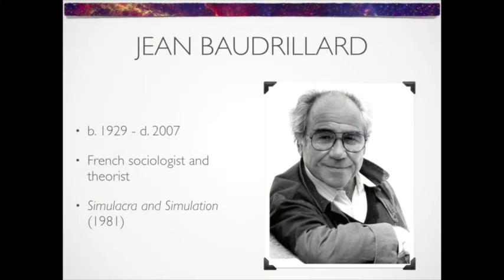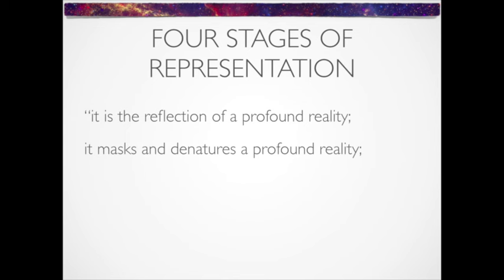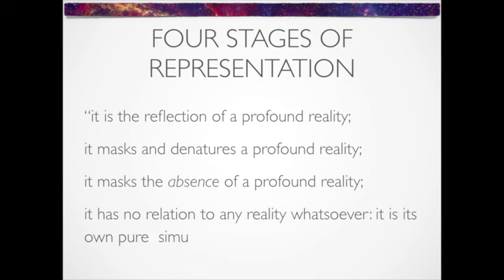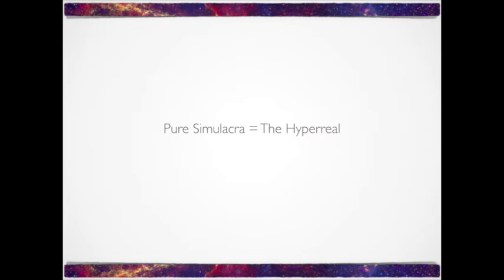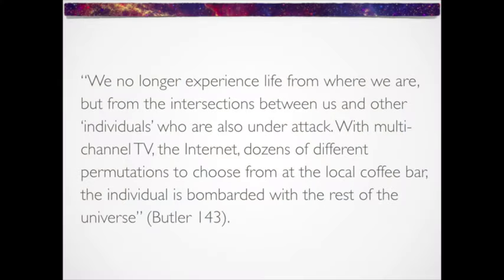Jean Baudrillard and Postmodernism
Comments are not allowed on video lectures. If you have questions, email Dr. Gilroy or post a question on the Canvas Q&A Discussion Board.